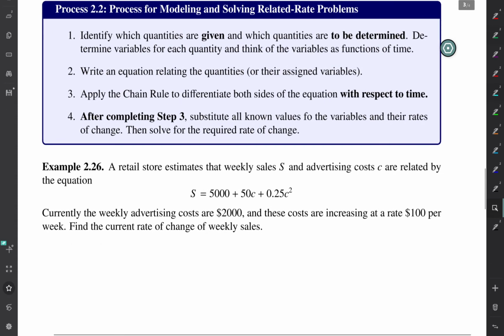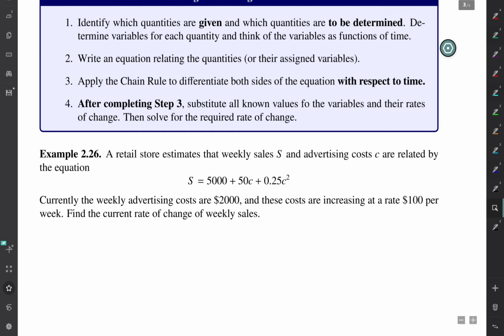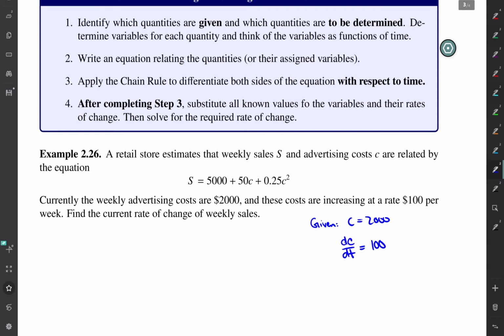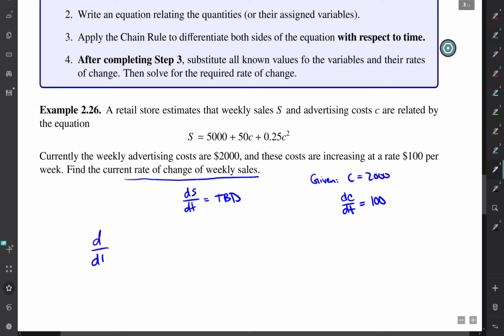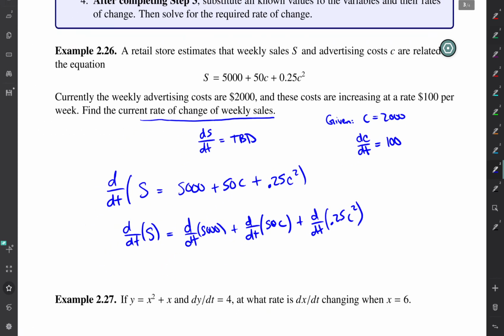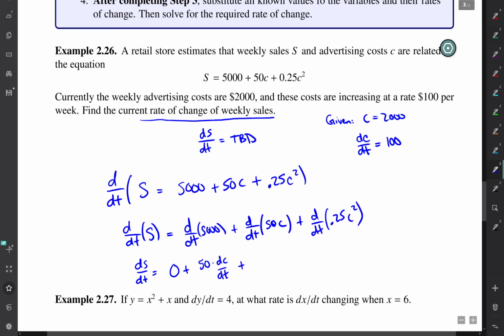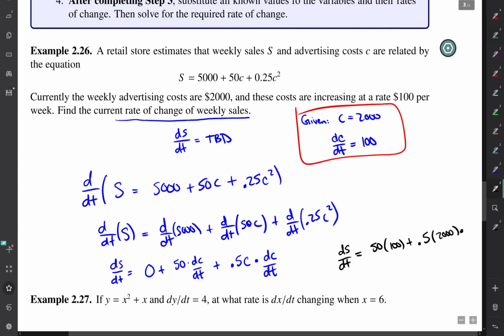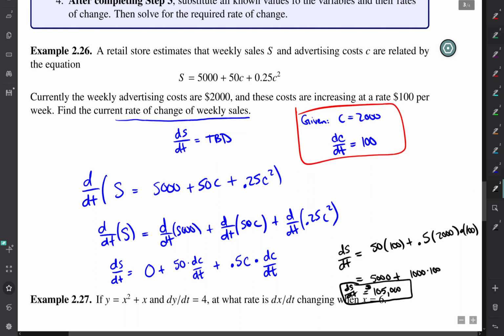Elementary Calculus Example 2 26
Example of Solving a Related Rate Problem